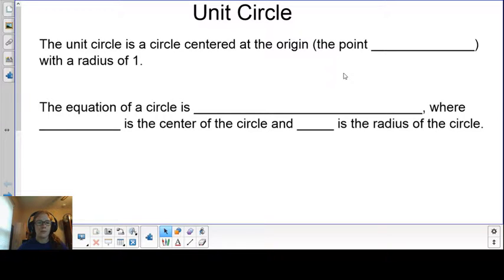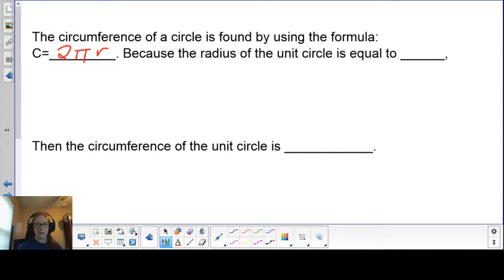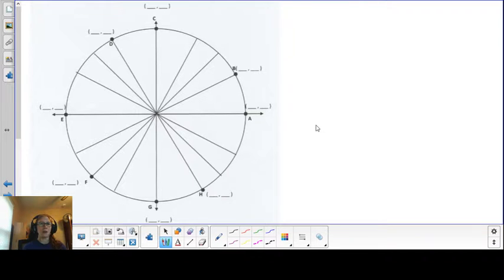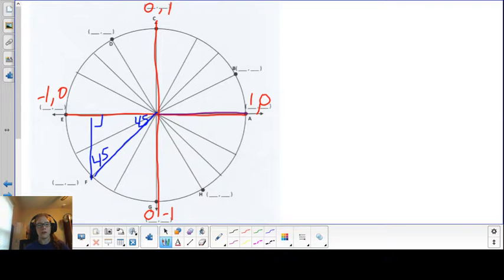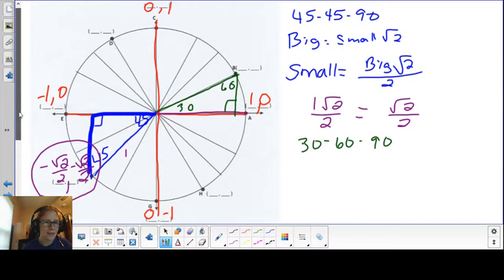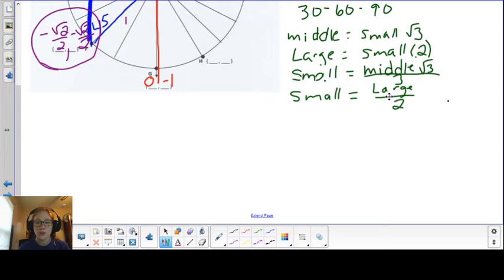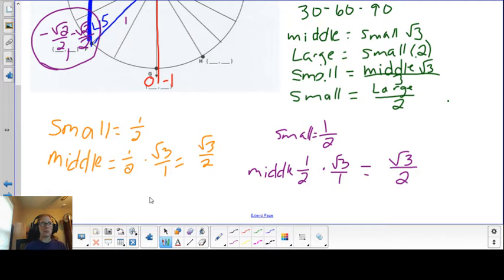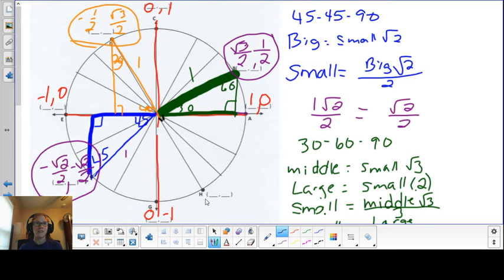Unit Circle pt 1